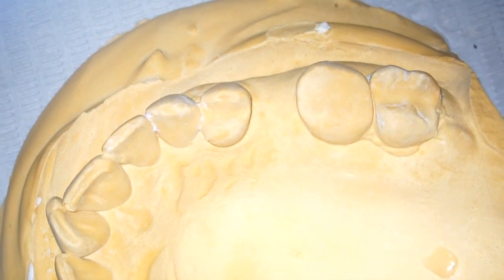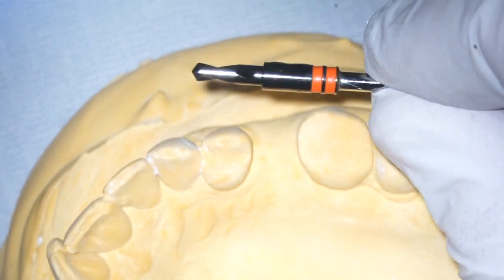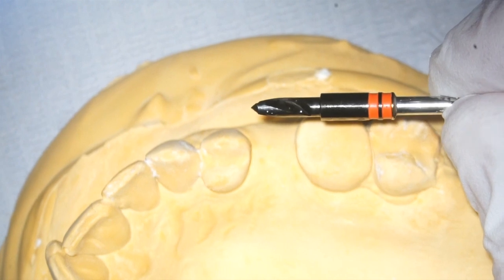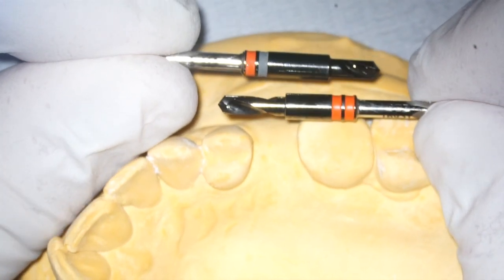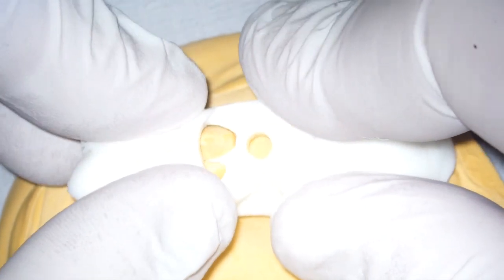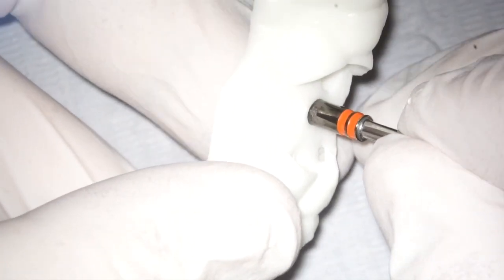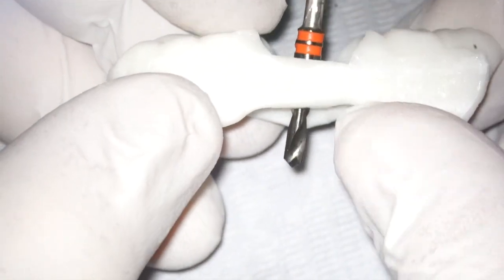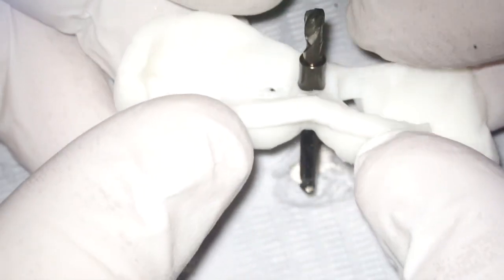Guided Surgery Using Blue Sky Bio Safety Stopper Drills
These are drills with buillt in depth stops and are actually intended for freehand surgery.  However, the fact that the stops are uniform thickness with parallel sides allows them to be used in a guided approach if you desire.  This approach is especially helpful in tight mesial-distal sites since no metal guide tube is required and the drill stops are just barely larger than the drills themselves.